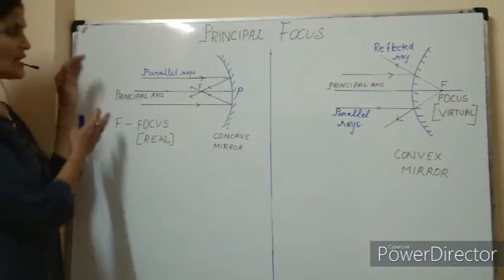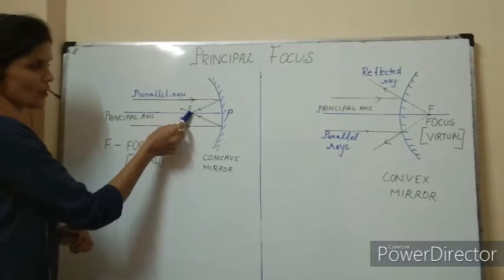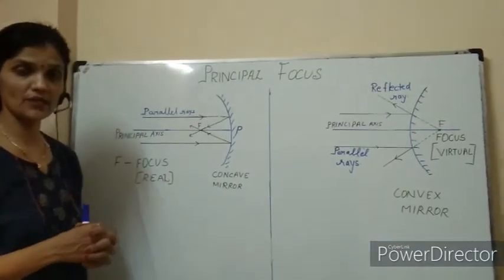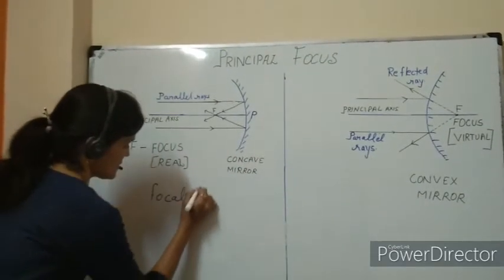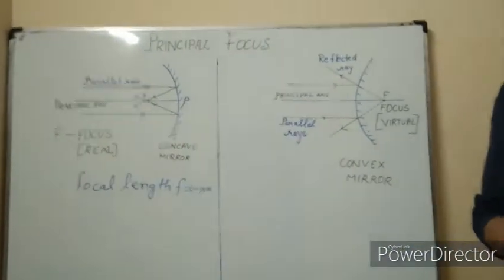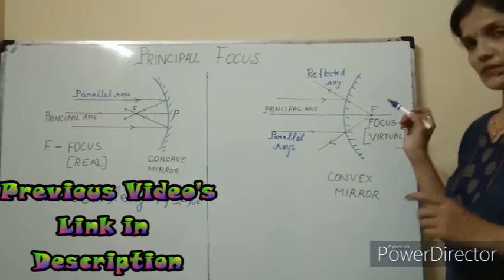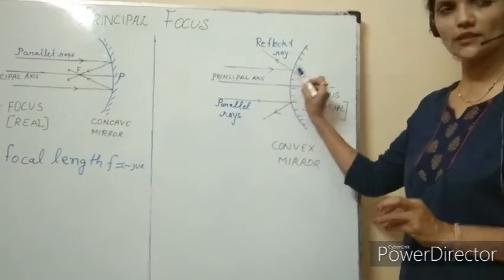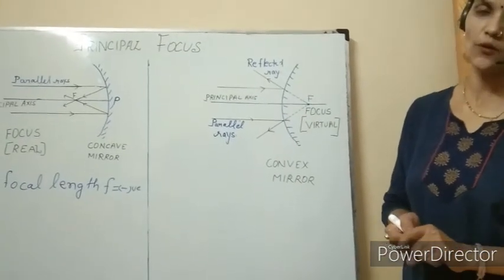Spherical mirrors|Principal Focus Explanation Class10|Concave & Convex Mirrors||Aarti Dwivedi Ln.10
This video is 2nd Part of Spherical mirrors.
If u have not seen 1st part this is the link for it